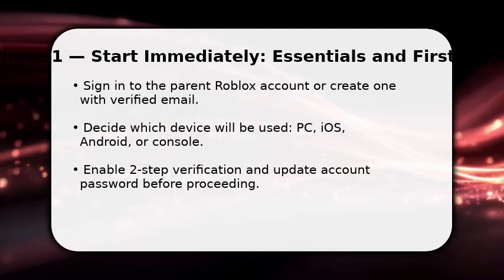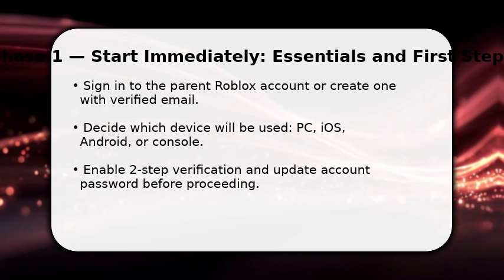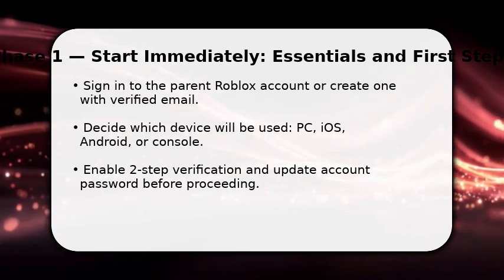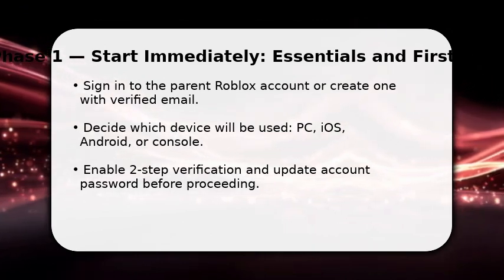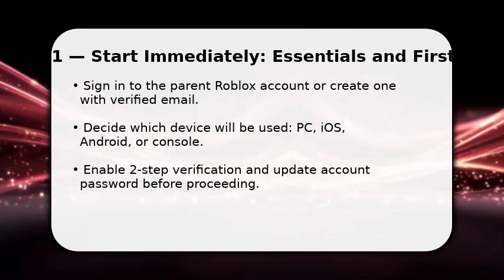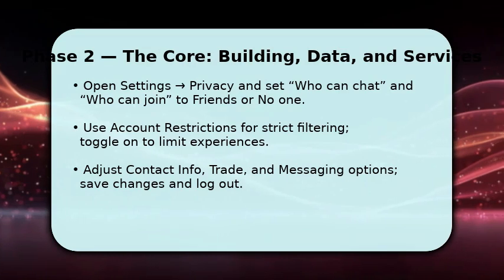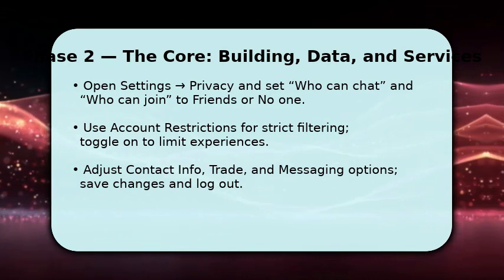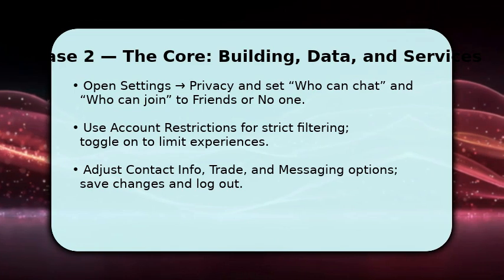How to Put Parental Controls in Roblox (updated)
How to Put Parental Controls in Roblox (updated) | 🔒 Surfshark VPN Deal — Stay private and secure. $1.99/mo + 3 Months Free ▸

Discover the latest methods for implementing parental controls in Roblox, ensthyng privacy and content restrictions. This updated guide provides step-by-step instructions to ensure a safe gaming environment.

Roblox, parental controls, privacy settings, content filtering, game safety,